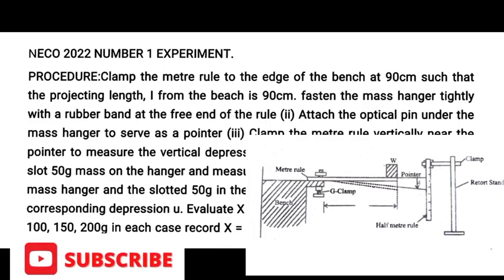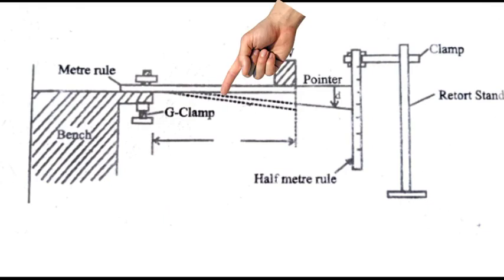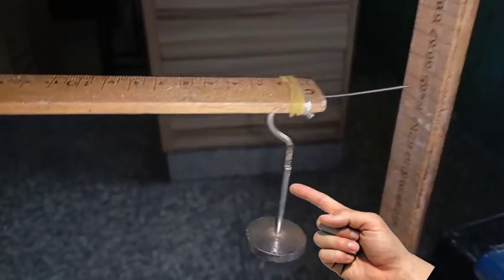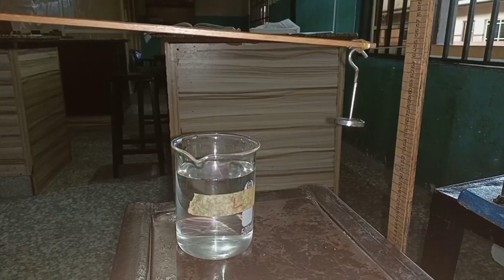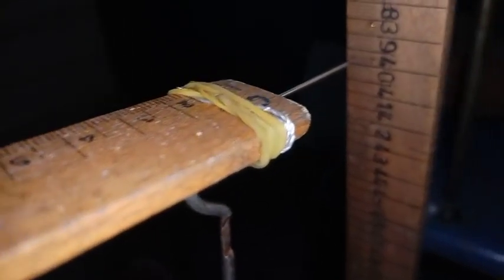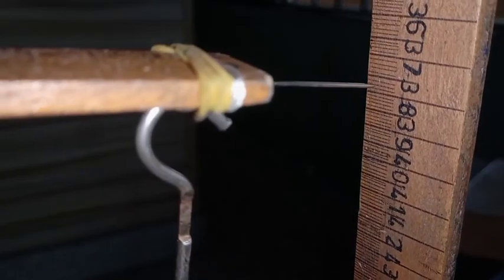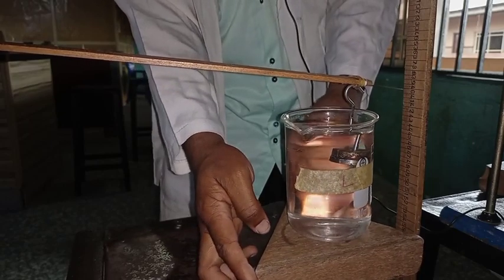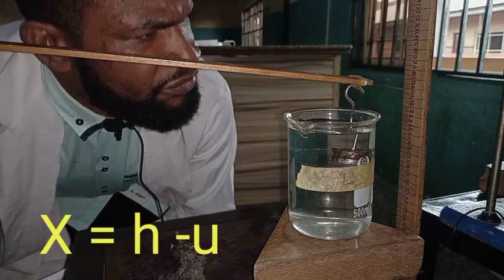NECO 2022 PHYSICS PRACTICAL EXPO.(CANTILEVER),TWO METRES EXPERIMENT, G-CLAMP,RETORT STAND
PHYSICS EXPERIMENT FOR
NECO,WAEC, IGCSE, GCE.
CANTILEVER EXPERIMENT.
TWO METRE RULES, G CLAMP, RETORT STAND, BEAKER, WATER AND SET OF MASSES.
PLOT A GRAPH OF MASS AGAINST DEPRESSION.